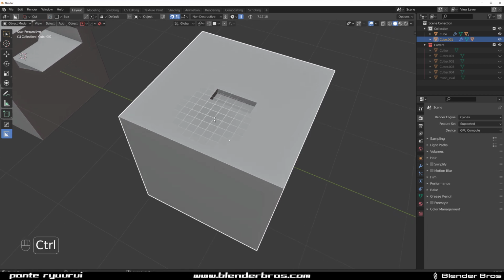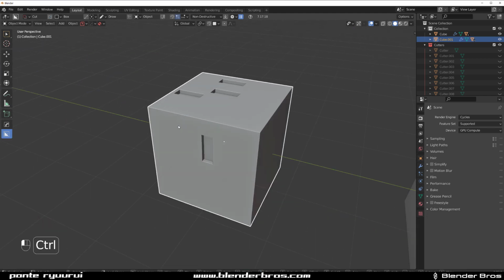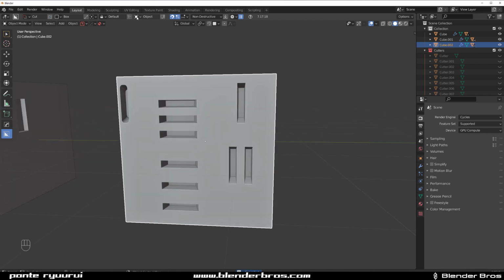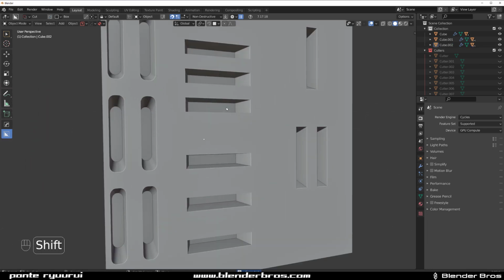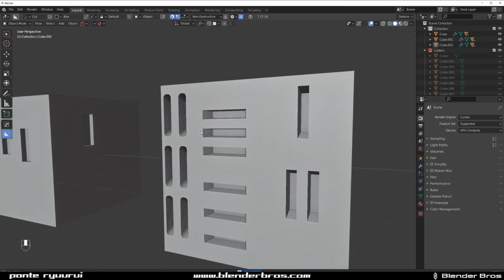AUTO Boolean repeat mode with Boxcutter grid tool- Blender tutorial